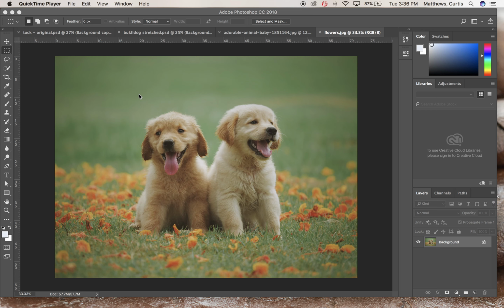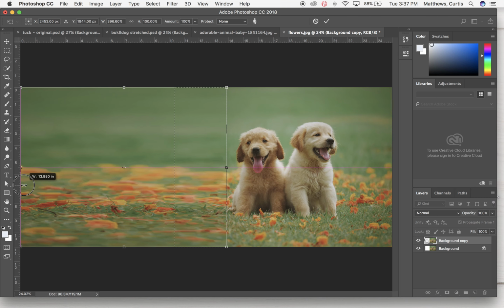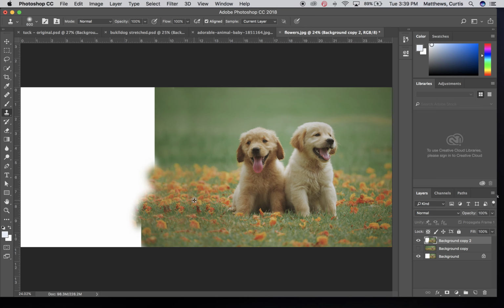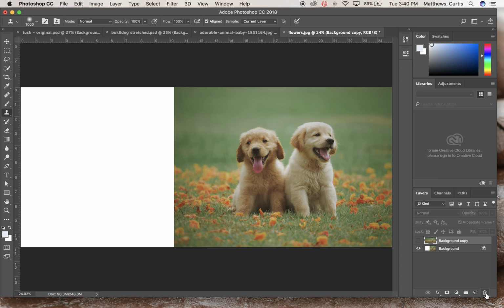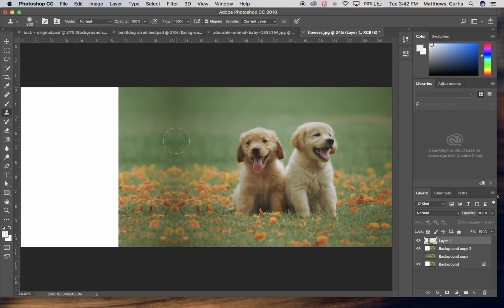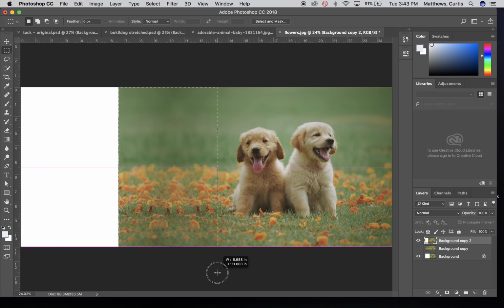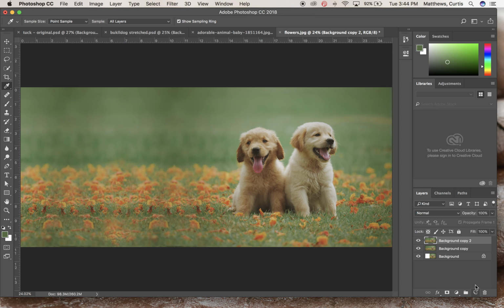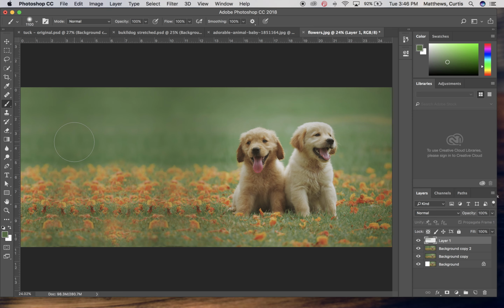Copy Paste - Then Clone - Then Paint - Flowers